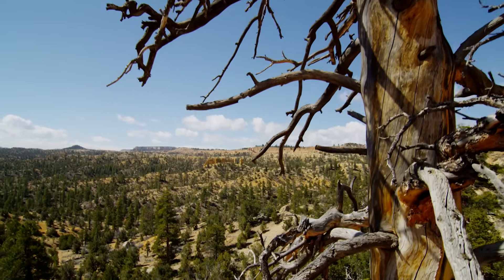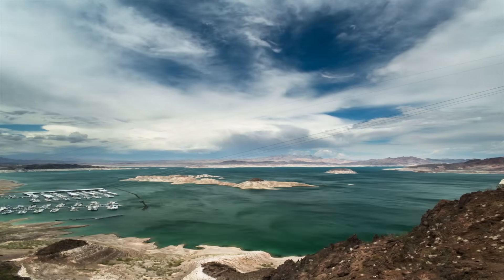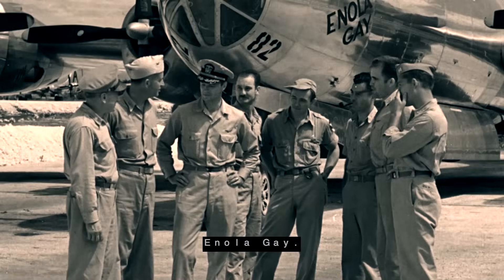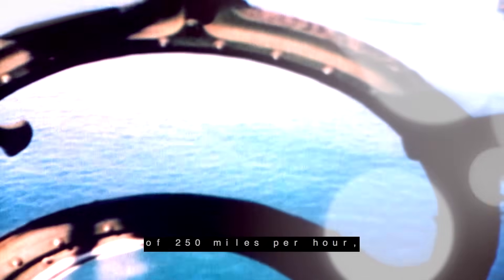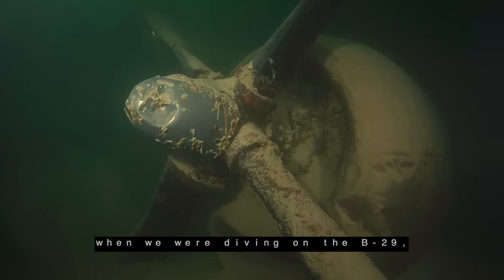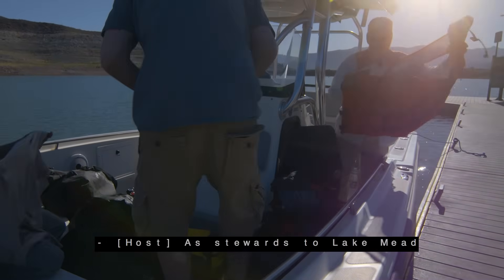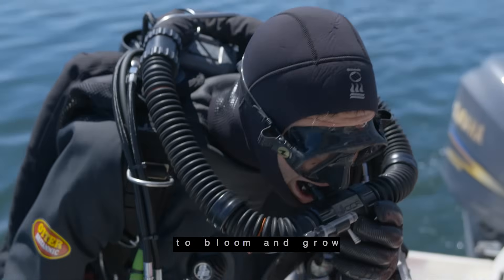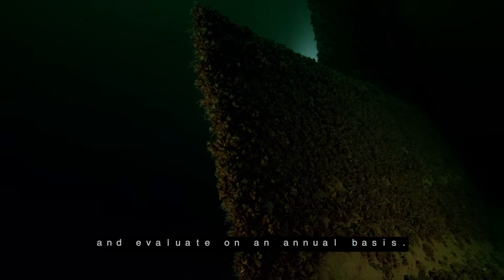The Lake Mead B-29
On July 21, 1948, a modified B-29 Superfortress engaged in high-altitude atmospheric research crashed into Lake Mead. When the plane hit the lake, three of the four engines tore off. The five-member crew survived. The plane has remained in the depths of the lake for 70 years.

The Air Force initially recommended the plane for salvage, but that recommendation was canceled. As an agency dedicated to the preservation of America’s resources, the National Park Service serves as the custodian of the Lake Mead B-29.